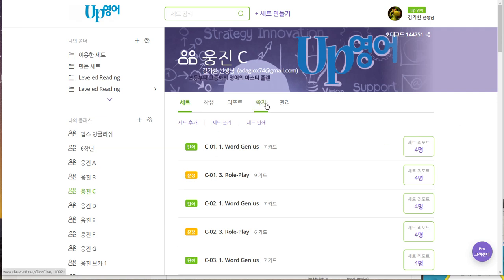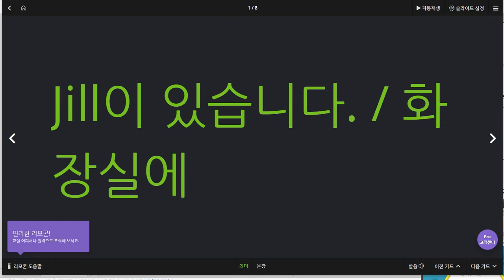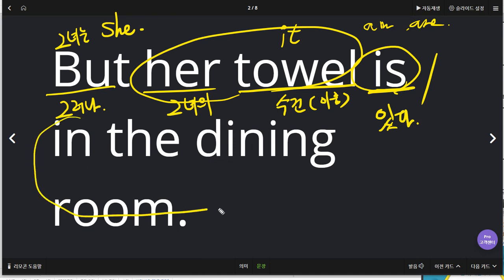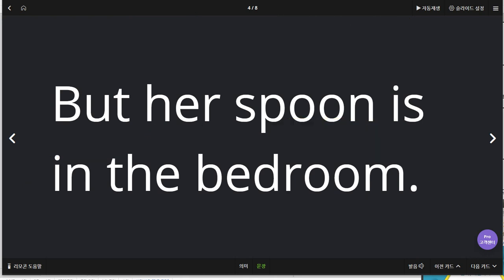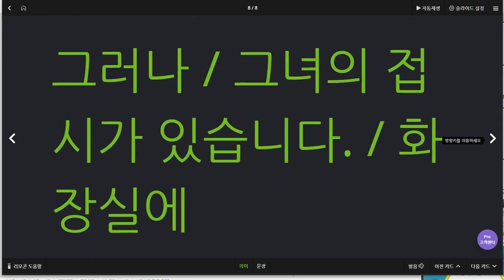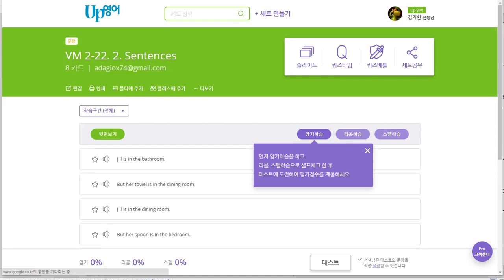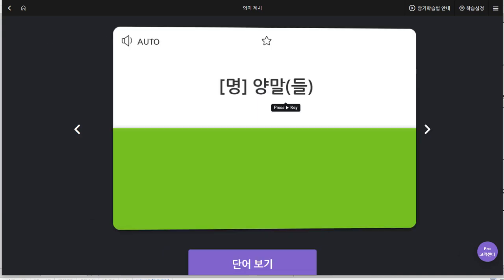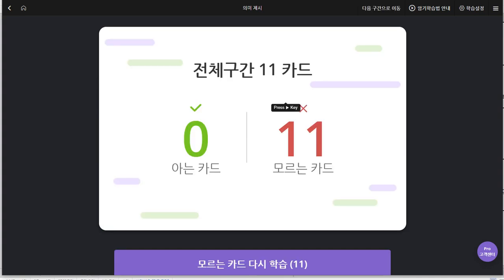김지호 2019 07 16 일대일